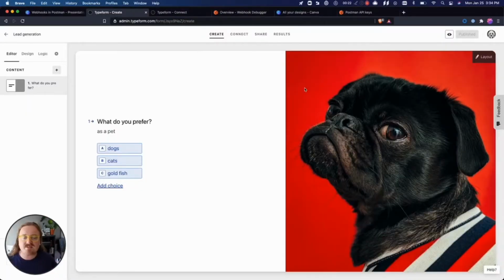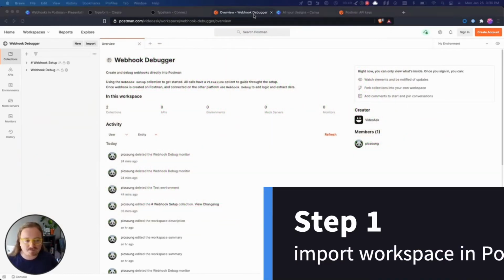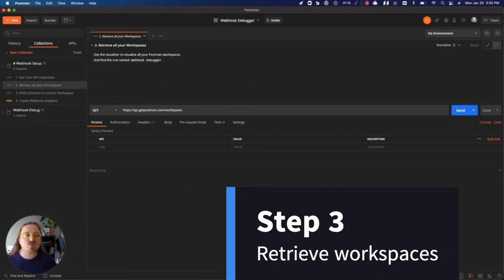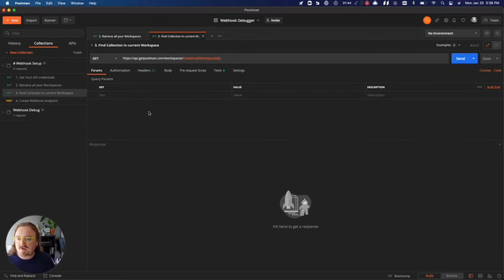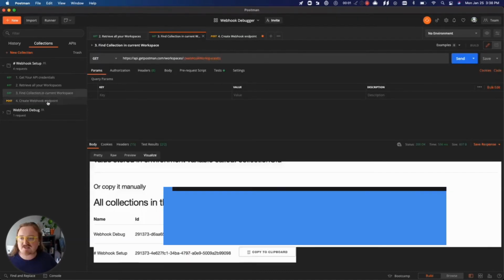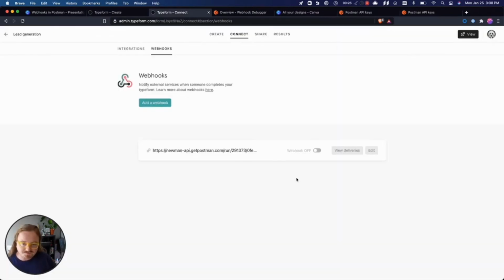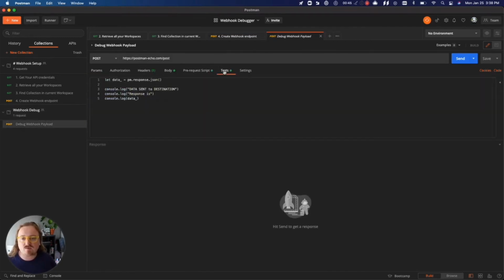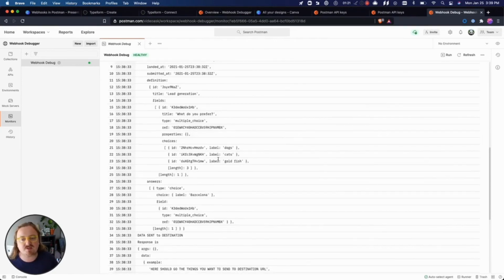Webhook Debugger for Postman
Project submitted for Postman Hackathon